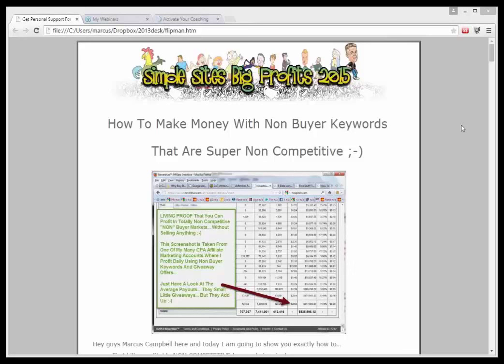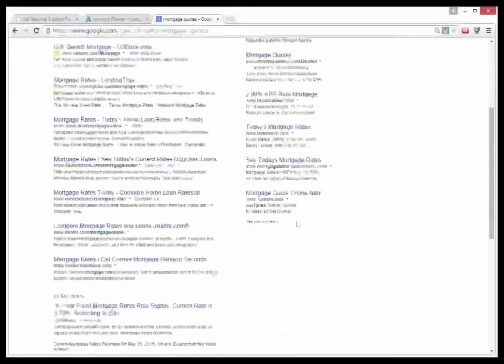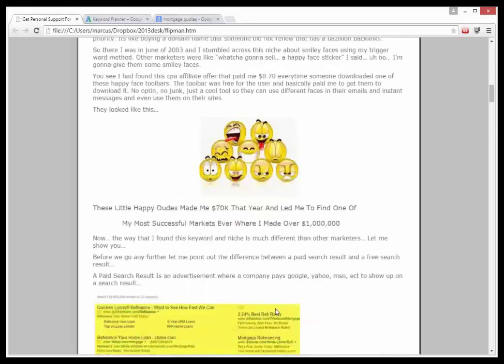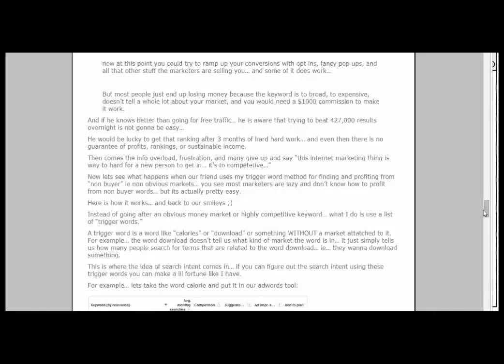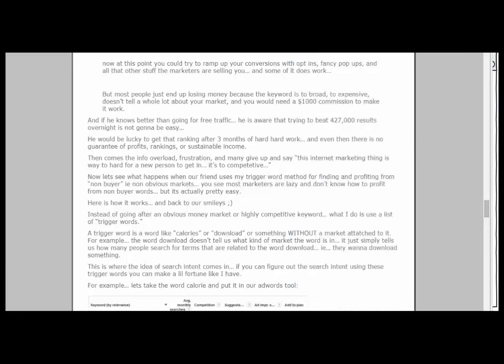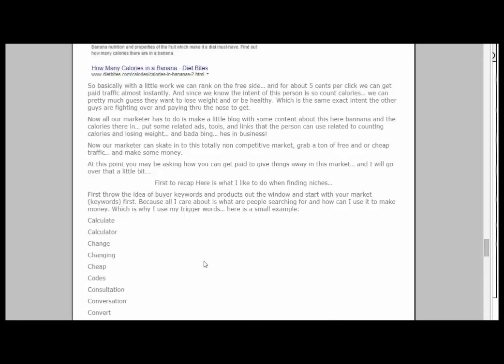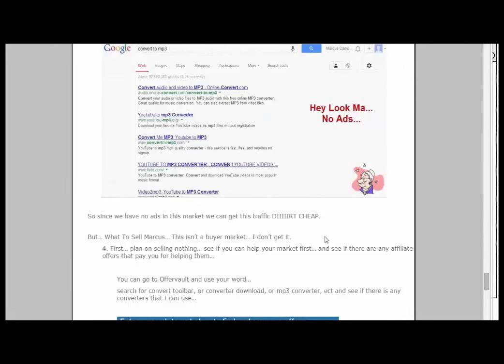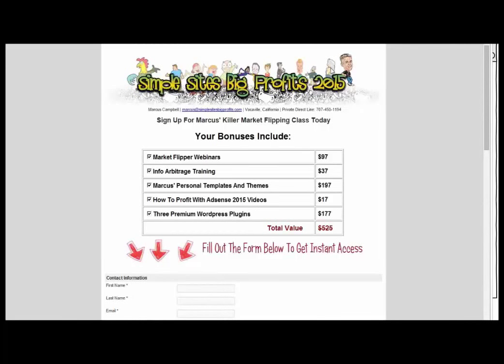Niche Market Examples - How To Do Niche Marketing The Right Way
- in this video marcus shows you how to find untapped niche markets with no competition. he uses niche market examples to show you what a niche is, how it works, and how you can find a niche market within any large market using his trigger word method.